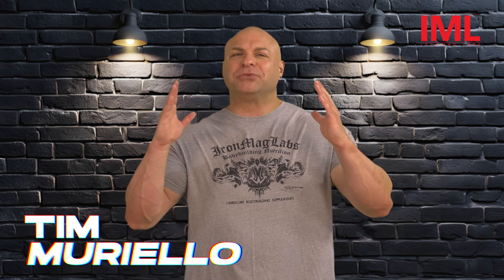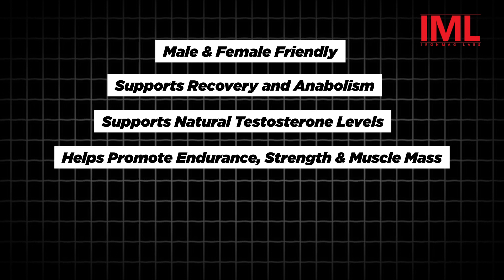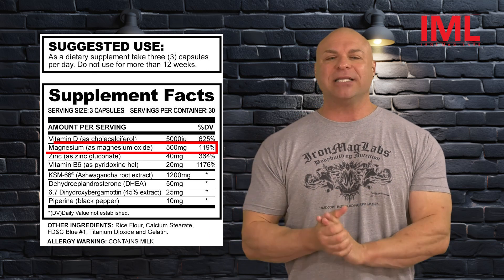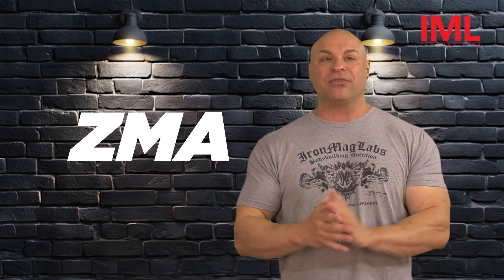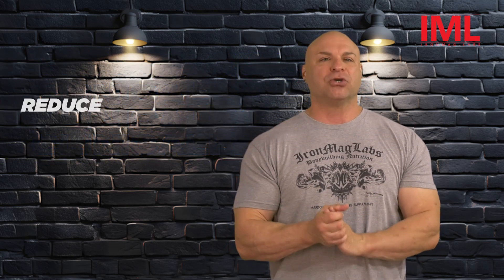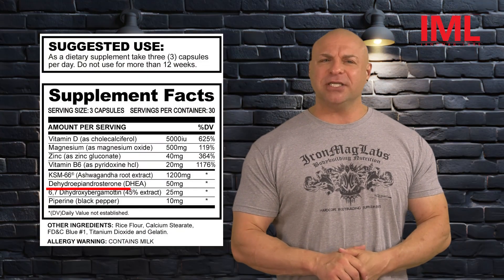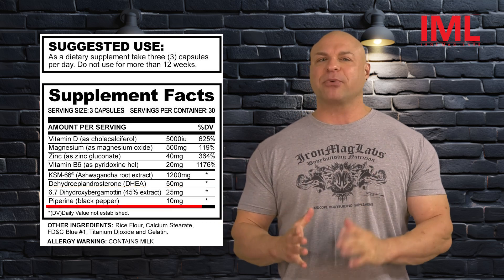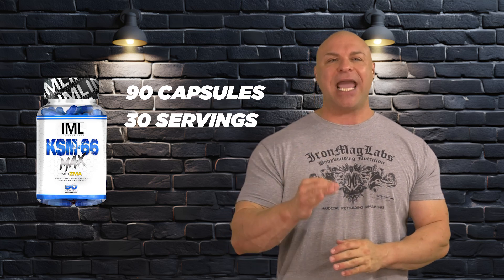KSM 66 Max by Ironmag Labs | Muscle Product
ksm-66 by Ironmag Labs Review.

✔️ Male & Female Friendly
✔️ Supports Recovery and Anabolism†
✔️ Supports Natural Testosterone Levels†
✔️ Helps Promote Endurance, Strength & Muscle Mass†
✔️ Supports Memory and Cognitive Function†
✔️ Helps Enhance Sexual Performance†